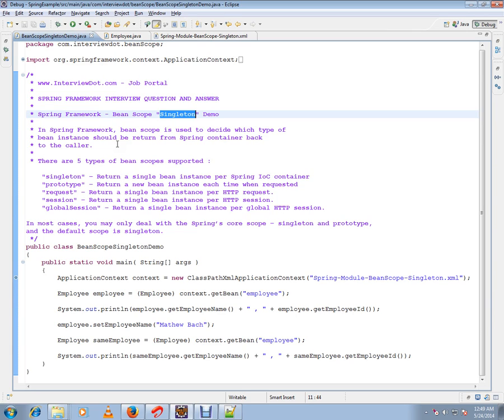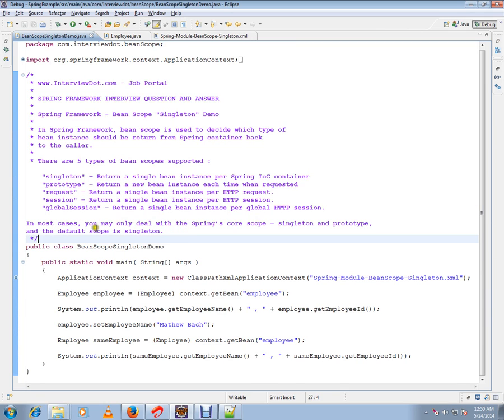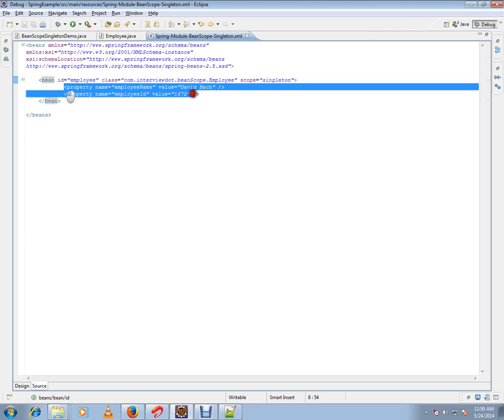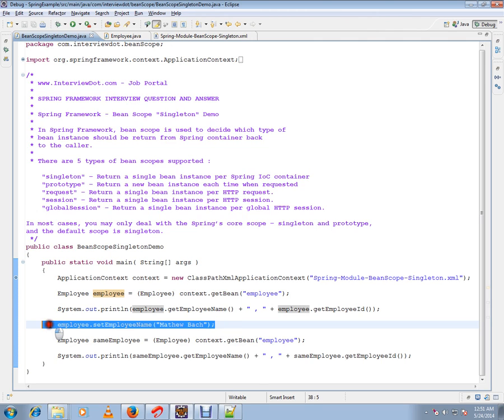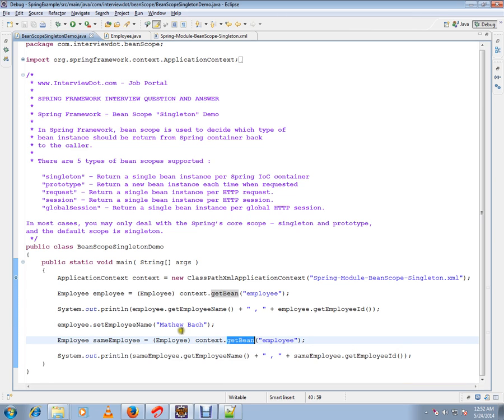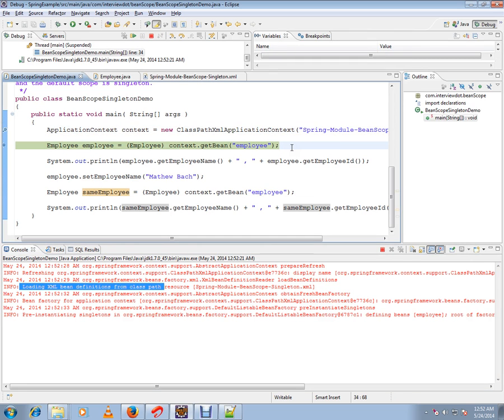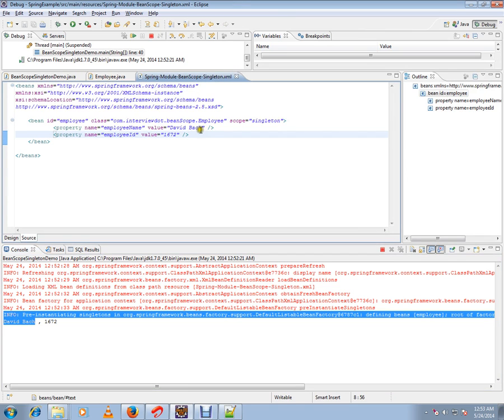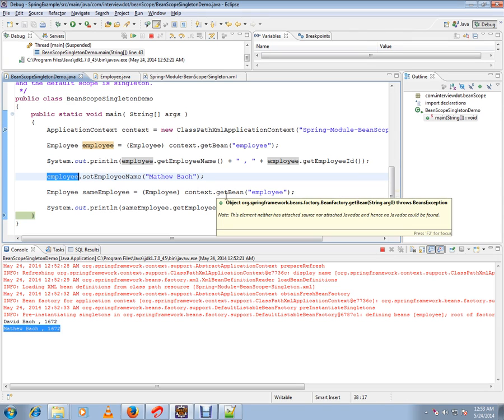SPRING FRAMEWORK SINGLETON BEAN SCOPE DEMO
to get notifications. SPRING FRAMEWORK SINGLETON BEAN SCOPE DEMO